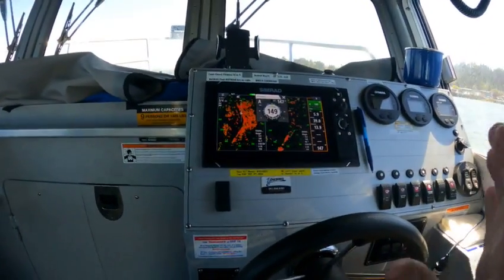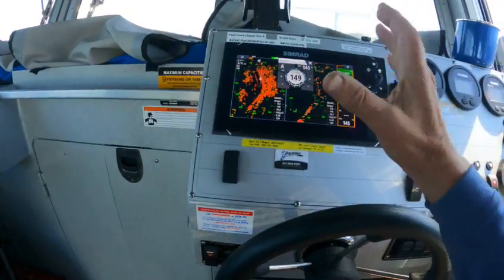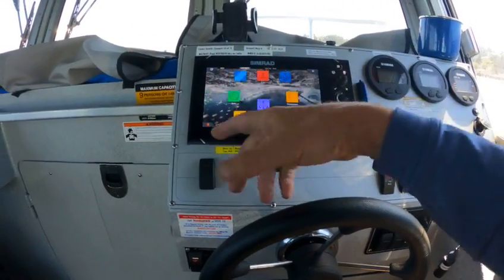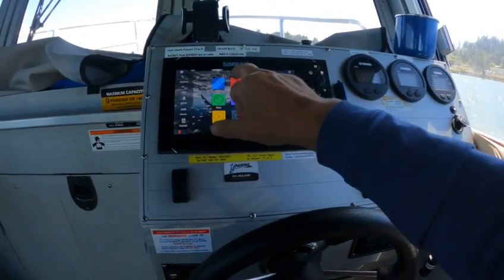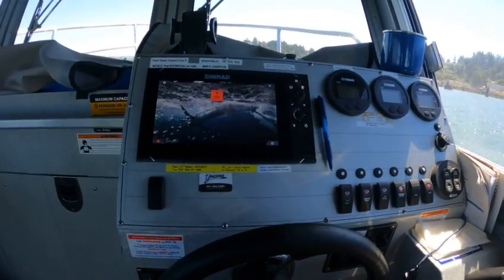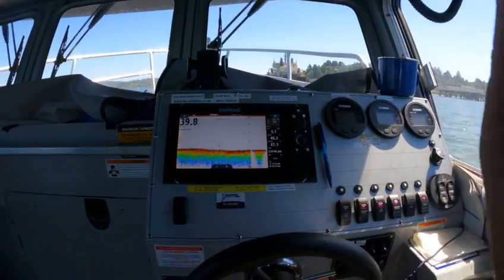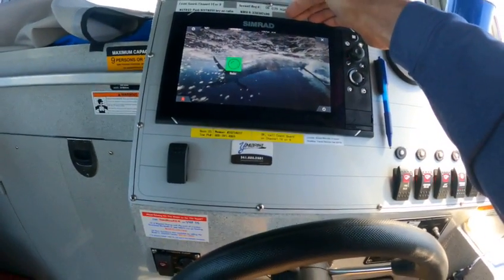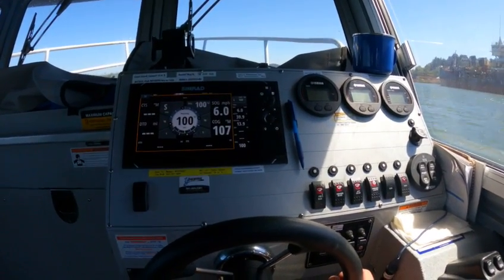2017 duckworth go thru mark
twin f200 t 25 auto gps heading sonar everything works in boat